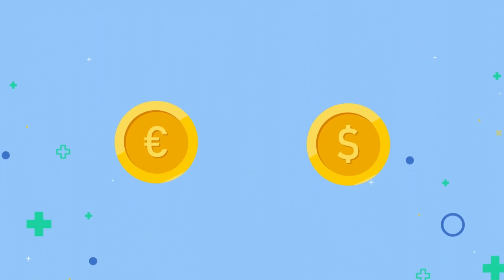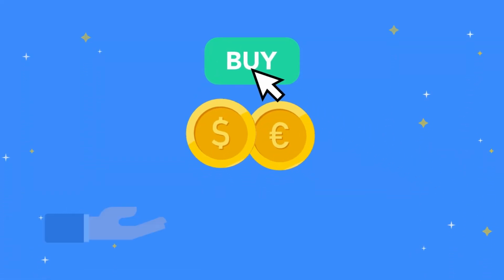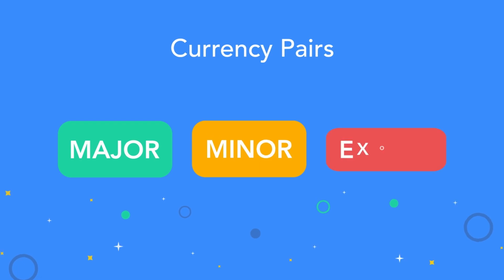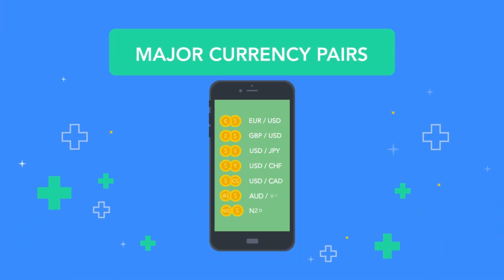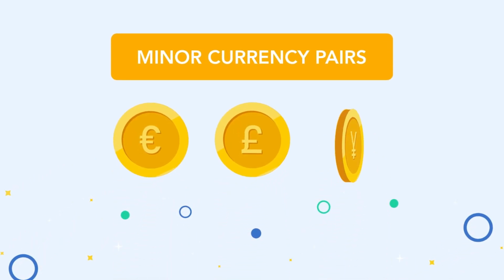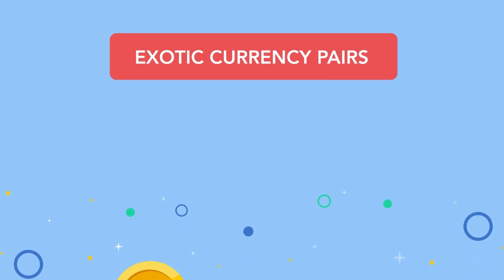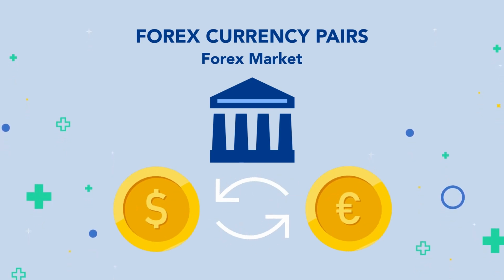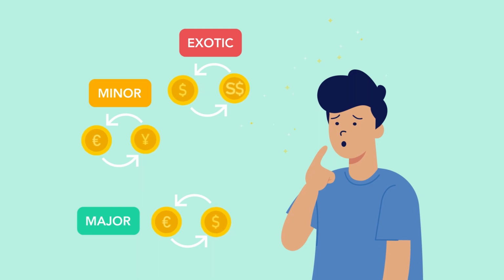Forex Basics | Currency Pairs in Forex Trading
What exactly are currency pairs? In simple terms, a currency pair represents the comparison of two different currencies in the forex market. For instance, EUR/USD represents the euro against the US dollar, and it showcases how much one unit of the euro is worth in US dollars.

In this beginner-friendly tutorial, we'll delve into the significance of currency pairs and how they play a vital role in forex trading. Understanding how to read and interpret currency pairs is crucial as it forms the basis of all forex transactions.

Join us as we break down the forex market, explaining its mechanics and how traders can participate in currency trading. Whether you're a beginner eager to learn the ropes or an experienced trader looking to refresh your knowledge, this video aims to provide valuable insights to all.

Here's what you can expect to learn in this video:

-Definition and significance of currency pairs in forex trading
-How to read and interpret currency pair quotes
-Understanding the base and quote currency
-Expand your understanding of forex trading basics and gain the knowledge needed to navigate the forex market confidently.

00:00 What is Currency Pair?
00:15 Base and Quote
00:34 Bid and Ask
00:42 Major Pairs
01:00 Minor Pairs
01:22 Exotic Pairs
01:45 Summary

Got a question or suggestion for a future video? Drop us a line and let us know! 📱Connect with PU Prime, where we empower you on your trading journey and put opportunity in your hands.